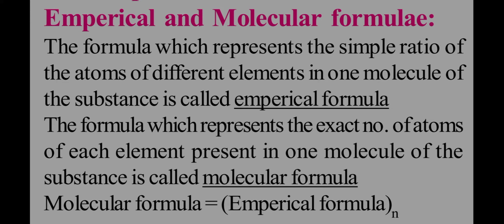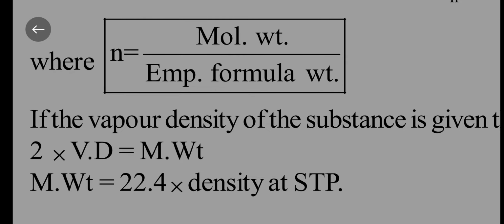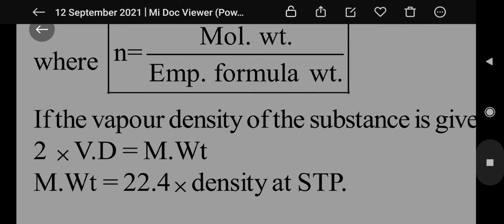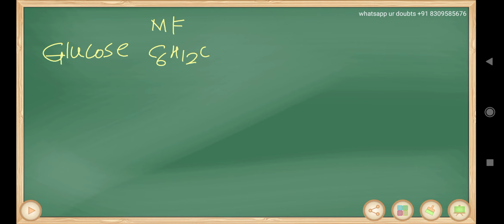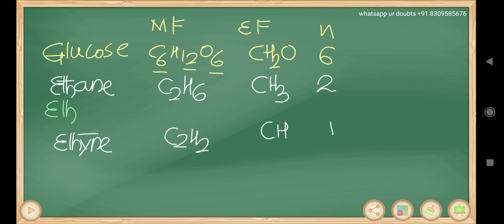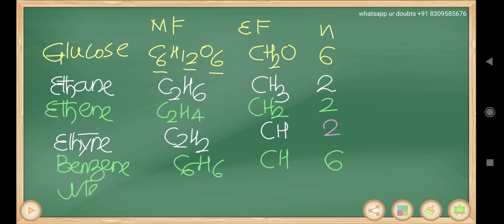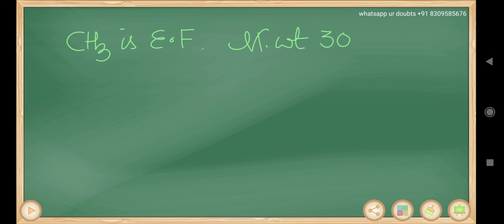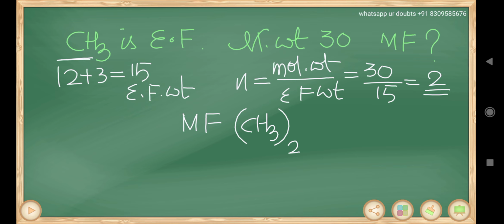empirical formula and molecular formula part 1